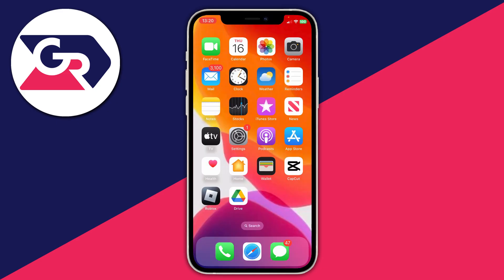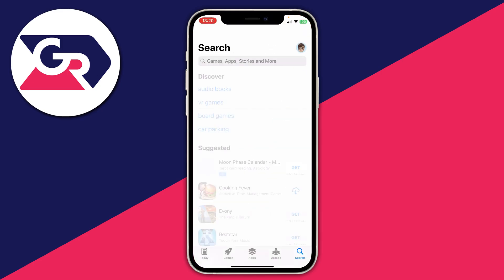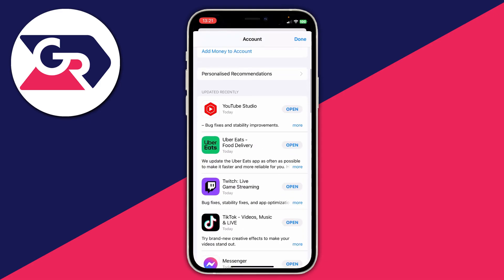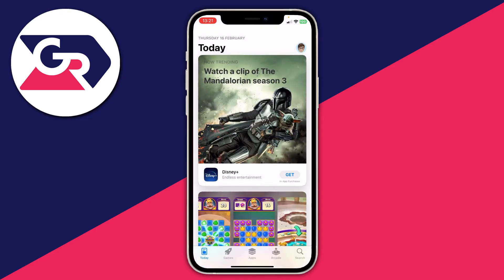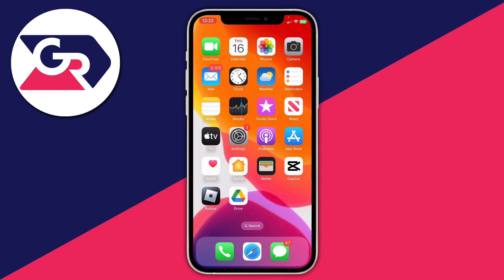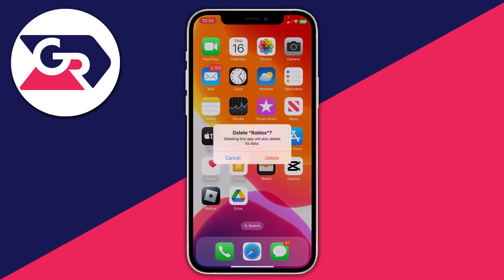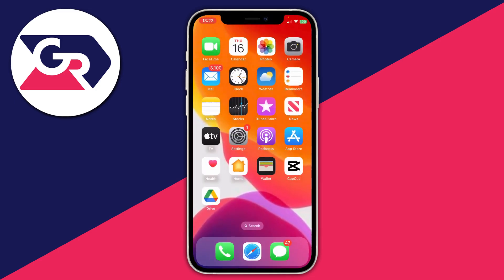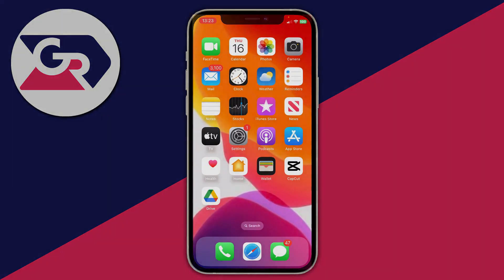How To Fix Apps Not Opening On iPhone - Full Guide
I show you how to fix apps not opening on iphone and how to fix iphone apps not opening in this video.

GuideRealm